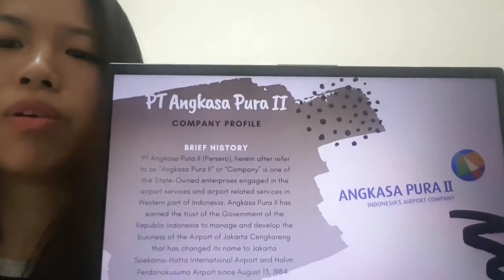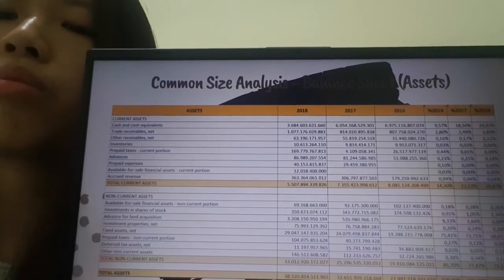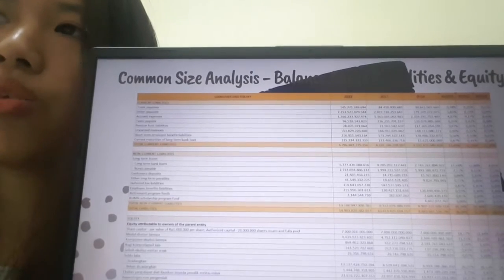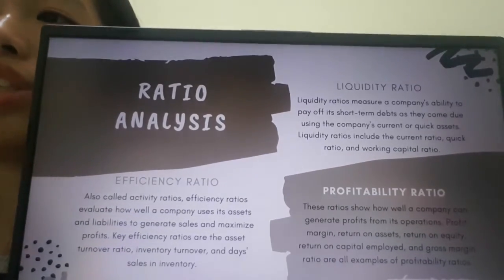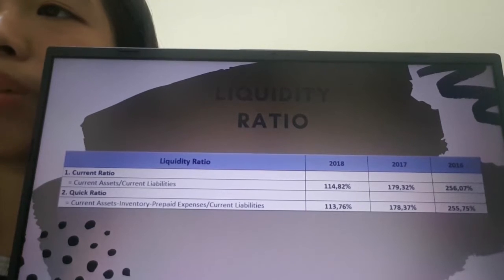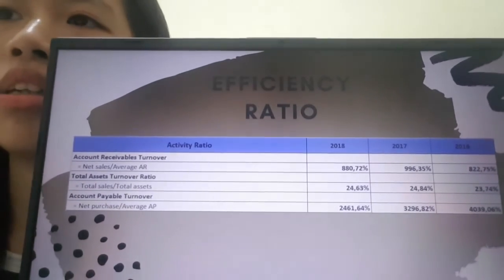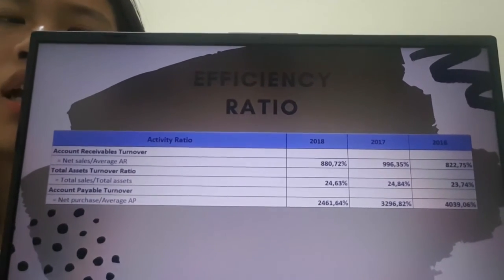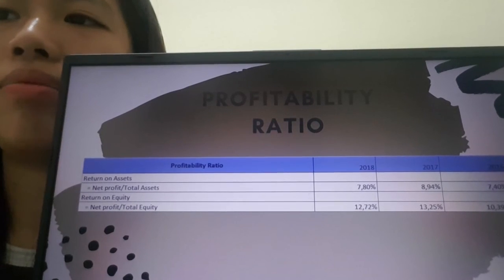PT Angkasa Pura II Common Size &amp; Ratio Analysis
Monica Angeli